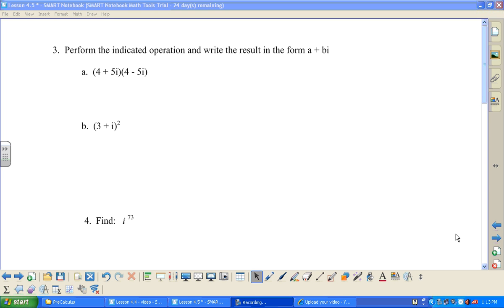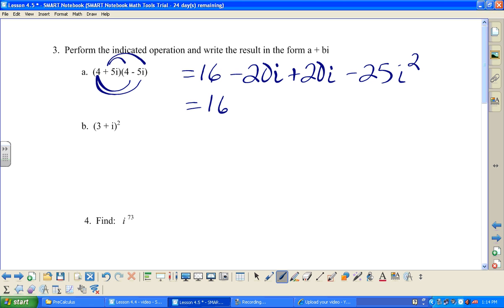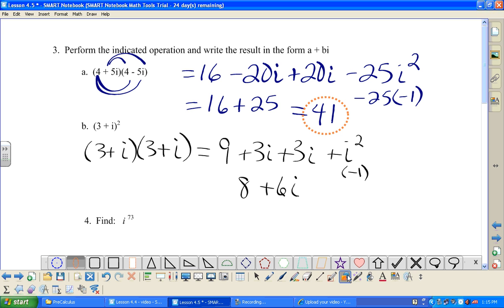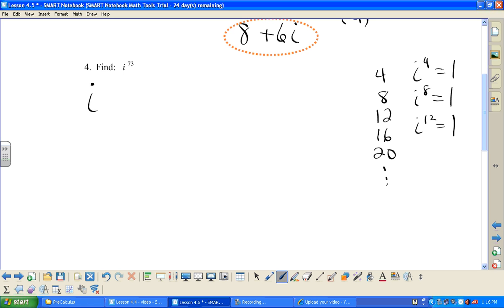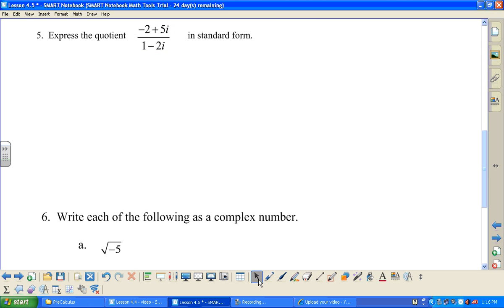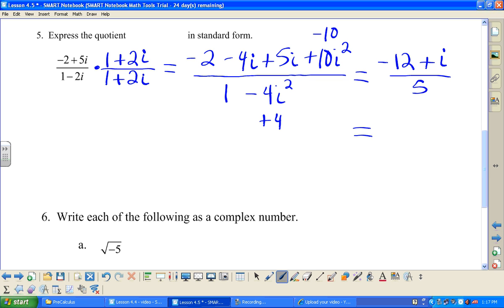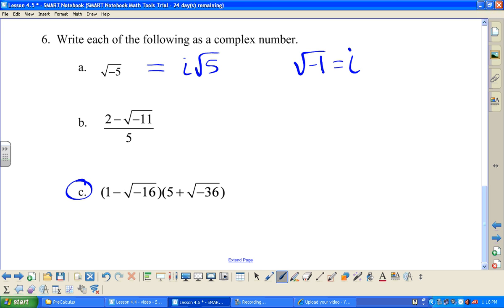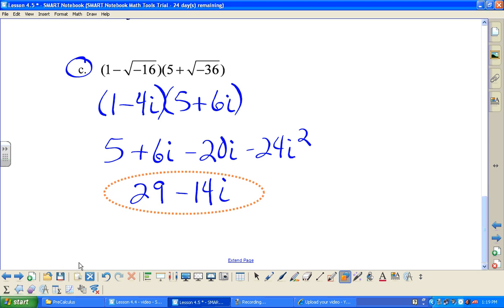Complex Numbers lesson 4.5.wmv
Review of some operations of Complex Numbers - lesson 4.5